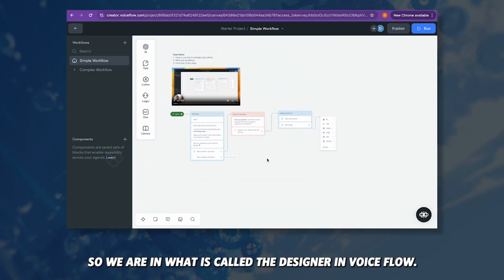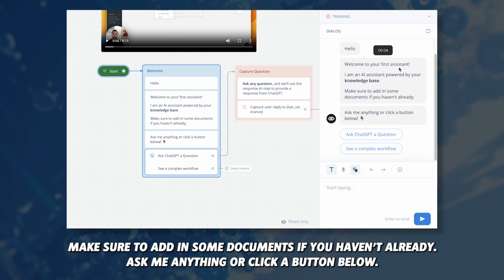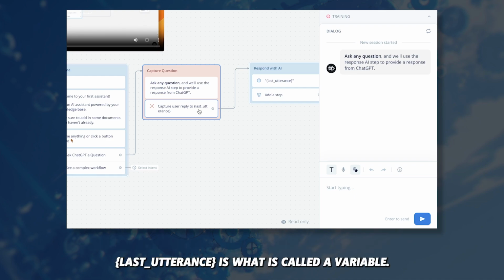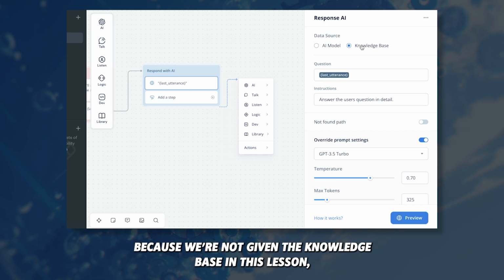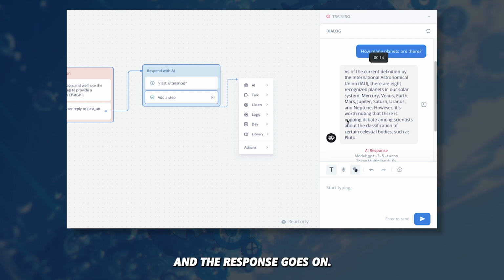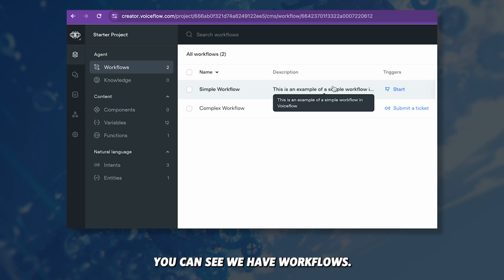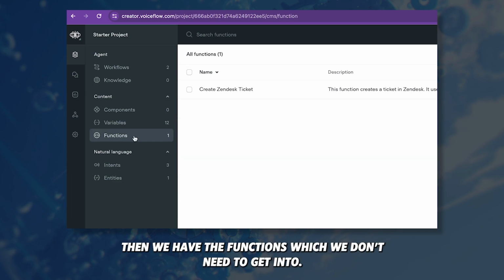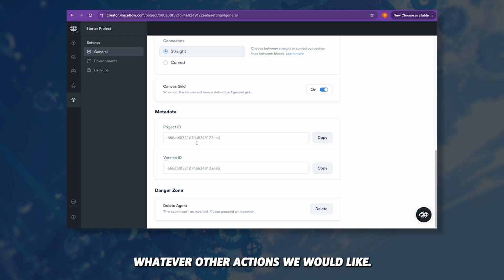Lead Capture & CRM Integration Build 2 - Voiceflow Basics